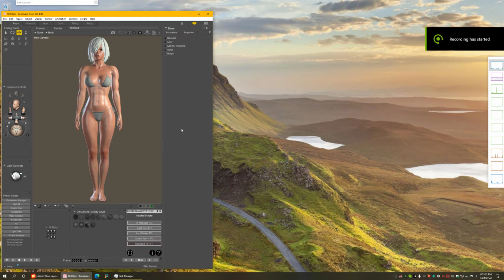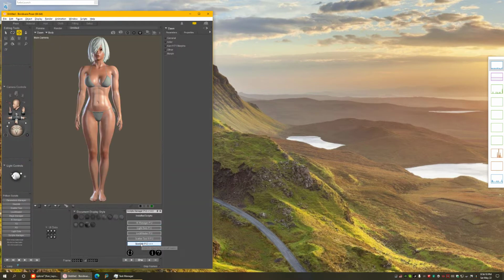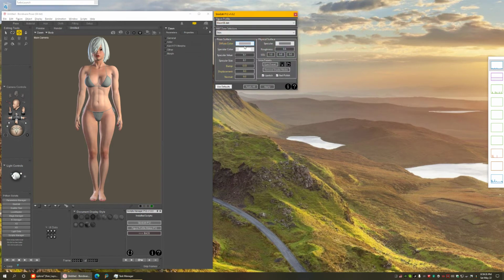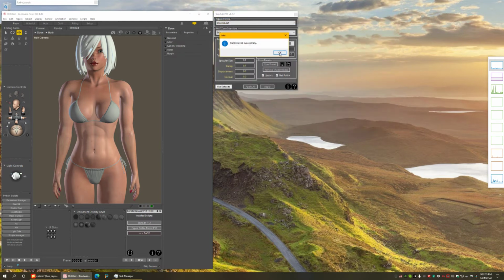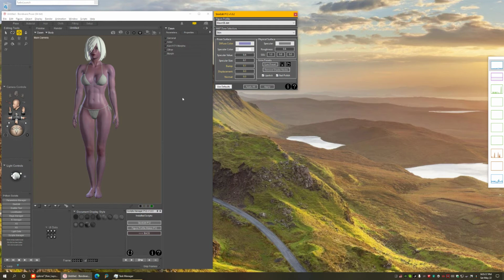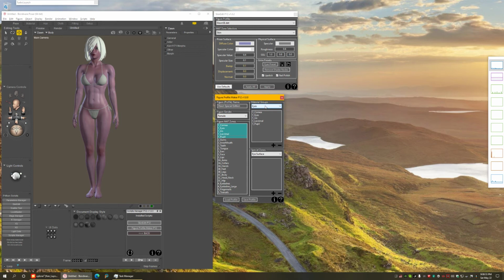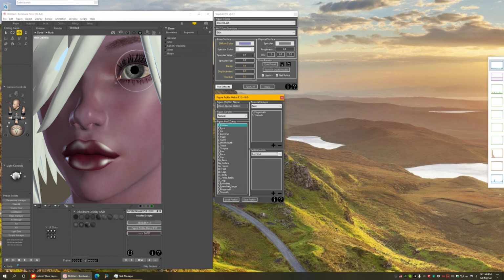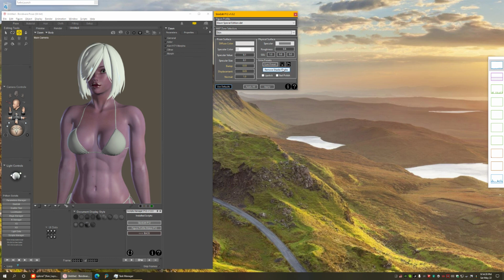SkinEdit P12 Final Version New Features!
This is the final version of the much anticipated SkinEdit Python Script for Poser 12. It brings more fields to edit, and a few new features not seen in previous videos. It also ships with a brand new tool to create profile support for other figures.

Here I will demonstrate what the tool is used for, the general workflow, the new features, and also how to create custom profiles for other figures using the included editor.

If you are tired of editing figure materials 1 MAT zone at a time, this tool is for you.